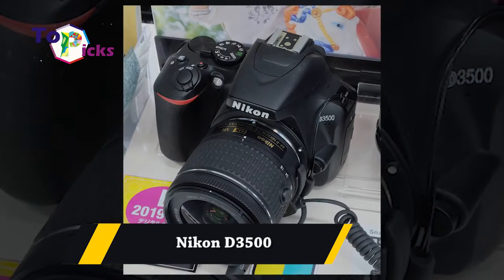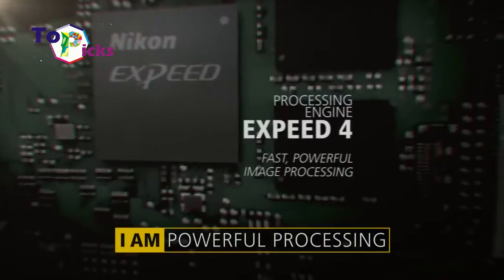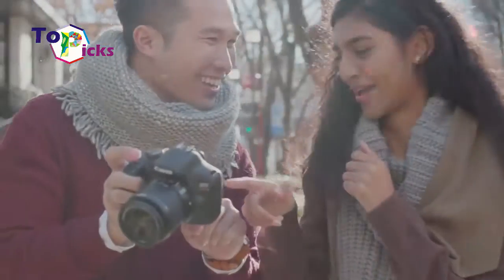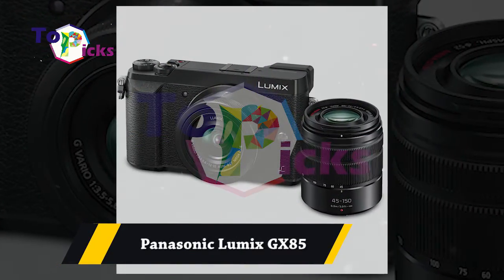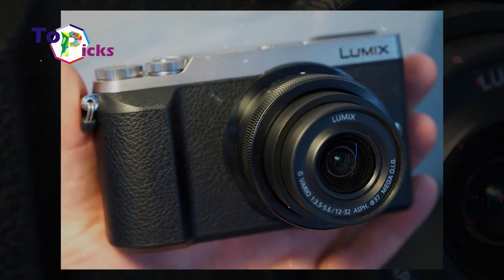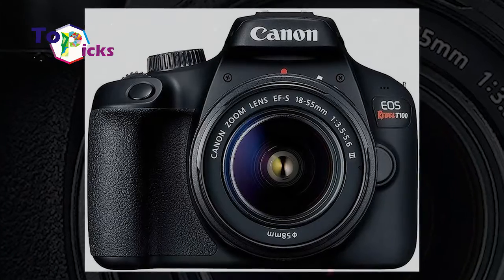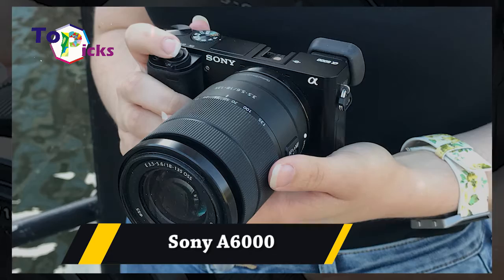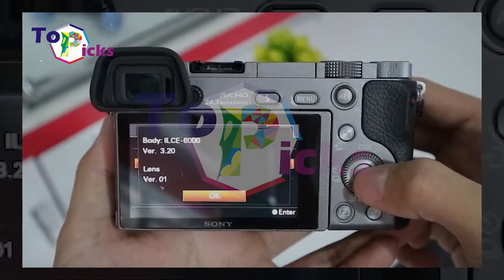Best Camera Under $500 In 2020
1. Nikon D3500
This affordable DSLR camera comes with a 24-megapixel sensor and a fast-focusing AF-P 18-55mm kit lens with a retracting mechanism. You can also reduce the cost by buying it without the VR lens.

2. Nikon D5300
This DSLR camera offer a lot of features and is packed with a 3.2in LCD screen, a 39-point AF system and GPS system. It also has an anti-aliasing filter from the camera’s 24.2MP APS-C sensor, so it can capture better details than its rivals. Sadly, this Nikon D5300 does not have a touchscreen features.

3. Canon EOS Rebel SL7
This Canon EOS Rebel SL7 is a great option for beginners. This DSLR camera comes with a 9-point autofocus system, 3fps burst shooting, Full HD video, and the EF-S mount. This Canon EOS Rebel SL7 is definitely a great deal for beginners as it can still grow over time.

4. Panasonic Lumix GX85
You can buy this Lumix GX85 with or without its 12-32mm kit zoom lens, this camera from panasonic comes with high-tech features and compact-style build. The best part of this camera is its included twin-zoom kit (45-150mm telephoto in addition to the 12-35mm standard lens),  5-axis image stabilization, Light Speed AF, Post Focus and 4K ultra-high definition. This camera also has build-in high-res electronic viewfinder on the back of the camera.

5. Canon EOS Rebel T100
Also known as the EOS 4000D, this camera from Canon comes with 18MP of resolution and 3fps burst shooting, as well as access to Canon's incredible stable of lenses.

6. DJI Osmo Action
This camera can produce beautifully smooth 4K footage that is supported by its RockSteady stabilization system. This camera also has some amazing features including waterproofing down to 11m. Dual LCD screens on this camera are perfect for selfies and vlogging, this DJI Osmo Action can also shoot video in super slow motion (up to 8x).

7. Sony A6000
Even thought this mirrorless camera lacks in 4K video option, it comes with plenty features and specs including a mammoth 179 phase-detect AF points, 11fps burst shooting, tilting LCD screen, 2.36million-dot OLED viewfinder, built-in Wi-Fi and NFC feature.